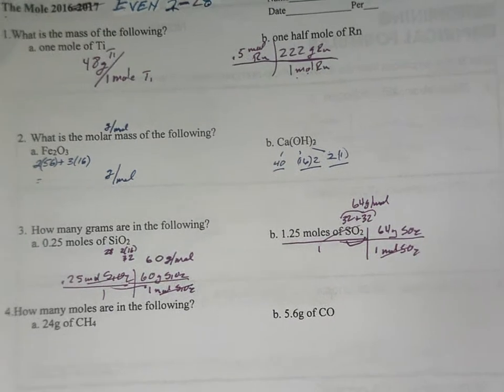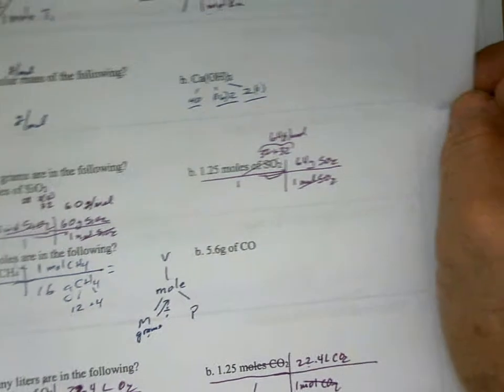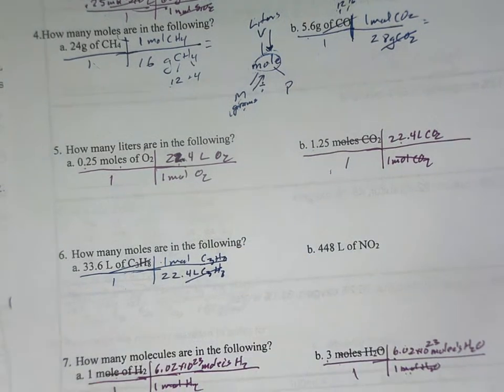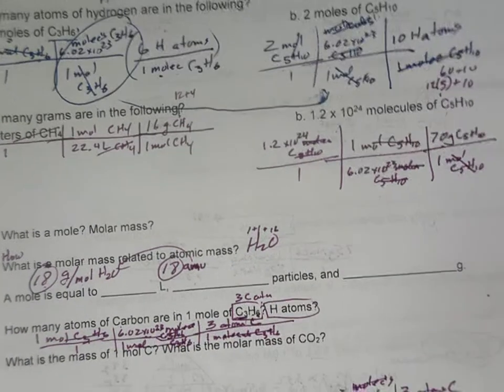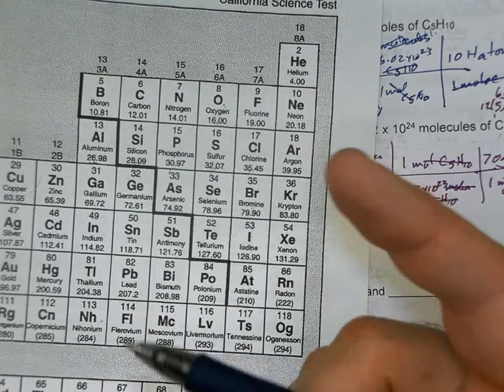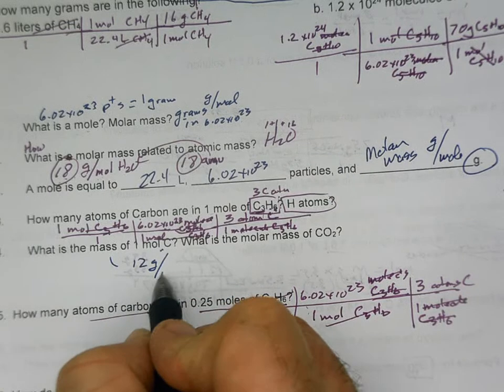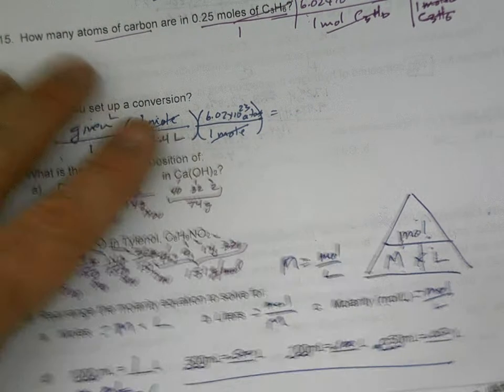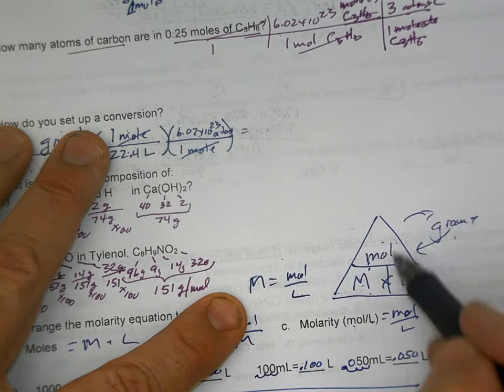Mole Test Review Even qstn's 2-28 (2018-19)